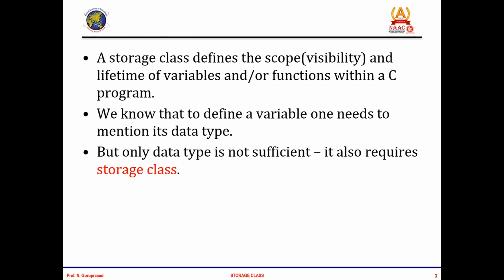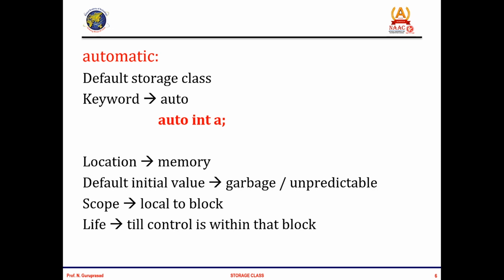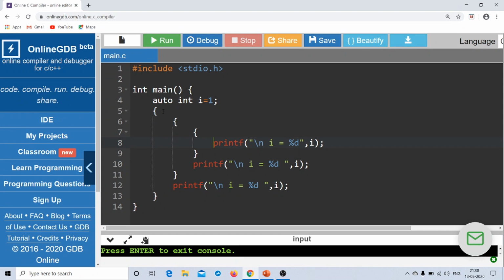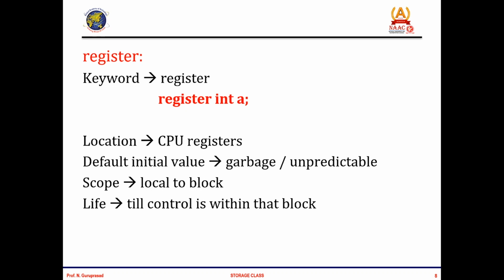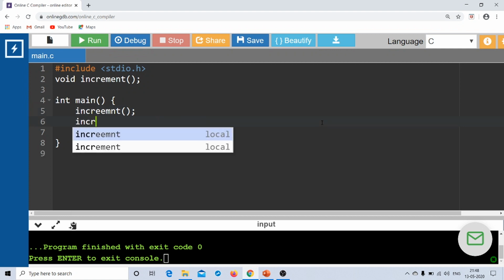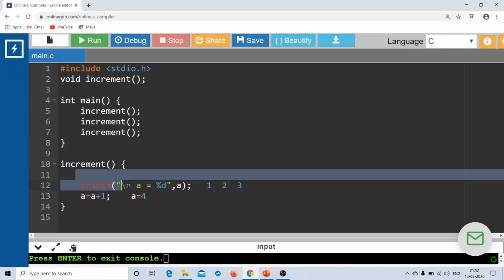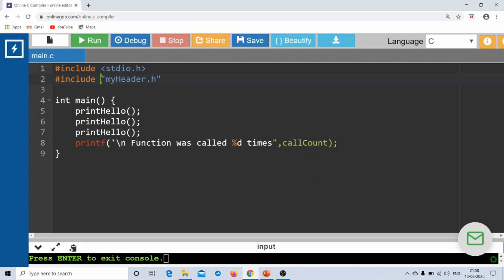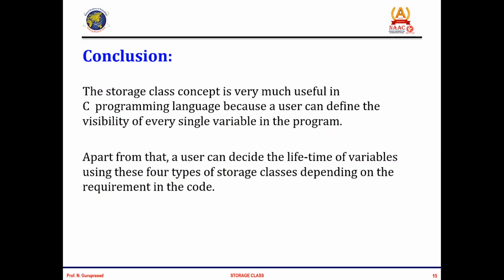C PROGRAMMING - FUNCTIONS - PART 6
This video gives you information on the following types of storage classes - automatic, register, static and extern.